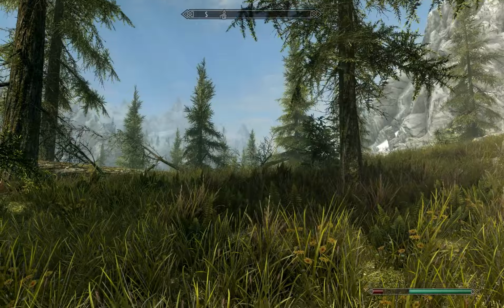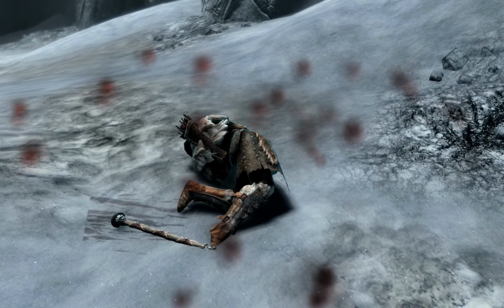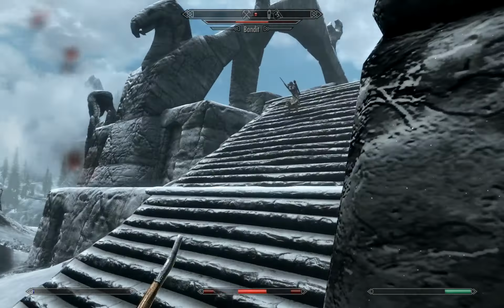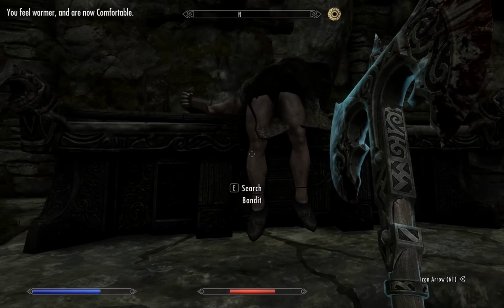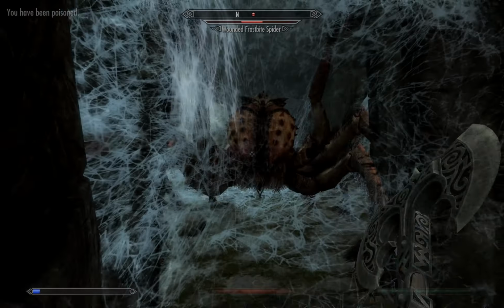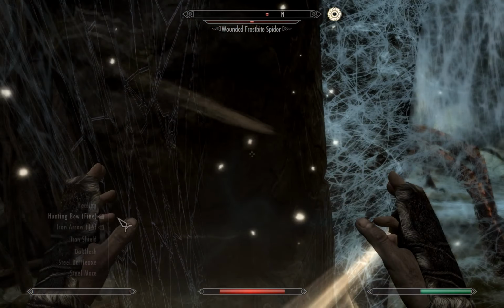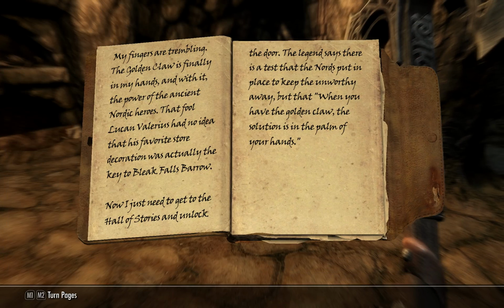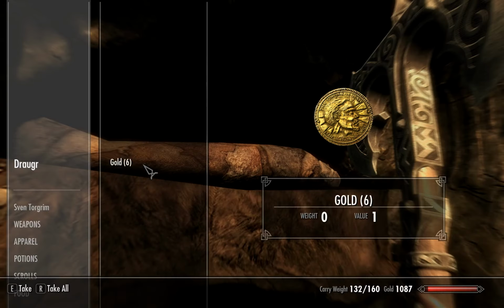Skyrim Let's Play - Alternative Start + Survival mode - Part 5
Let's Play as Sven Torgrim the Nord in Skyrim. We'll play with random Alternative Start and Survival/Frostfall mod. This LP will be semi-RP'ish.